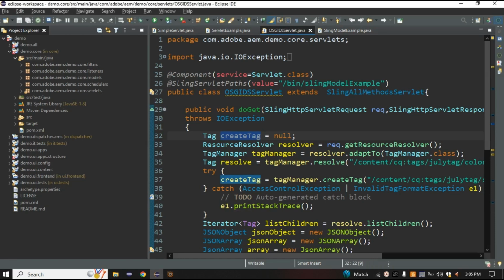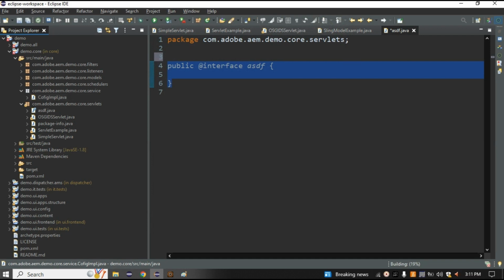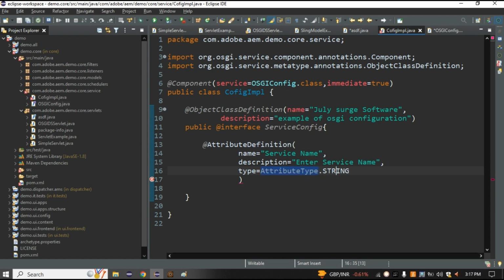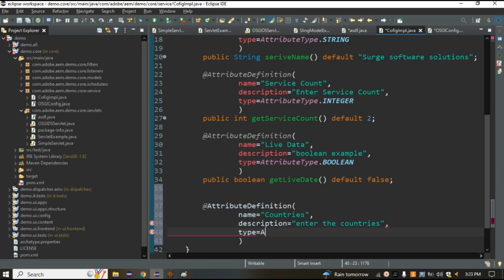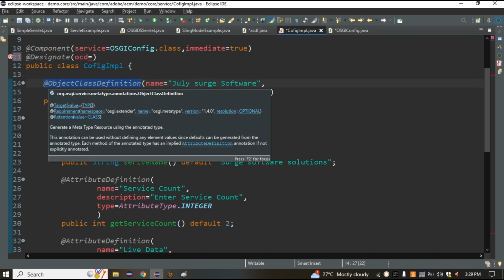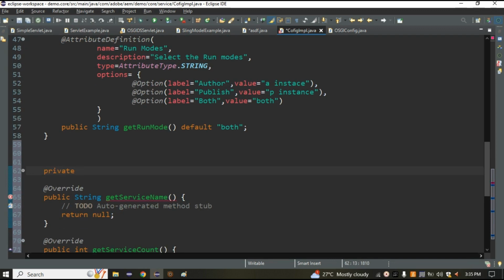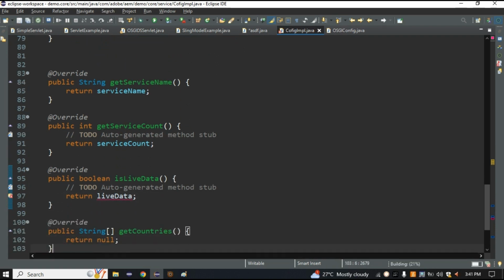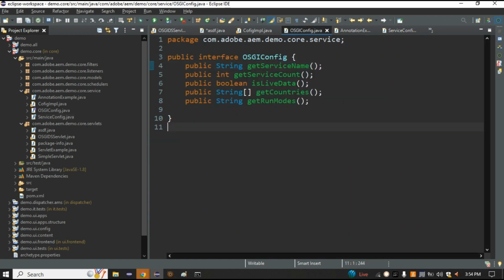AEM Tutorial 23 - (16/06/2023 batch) OSGi Configuration Made Easy: Step-by-Step Tutorial